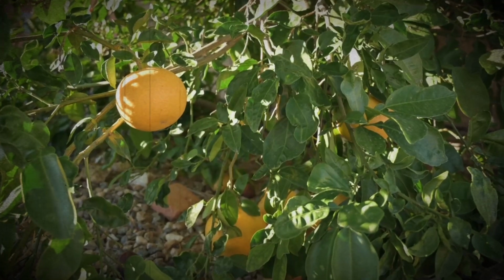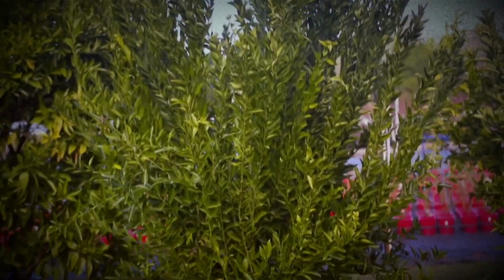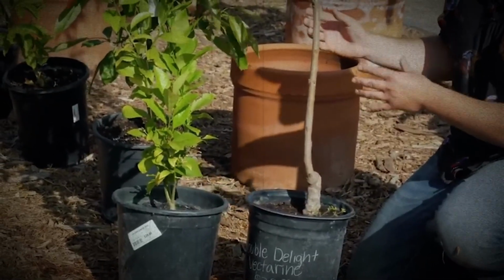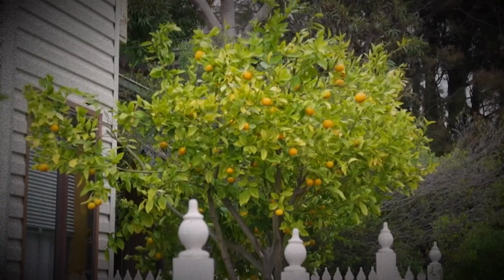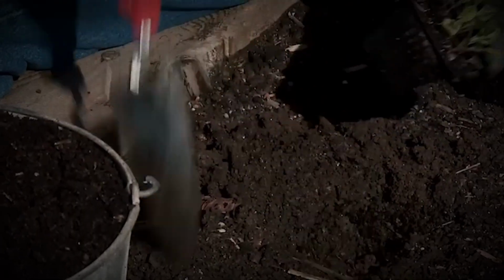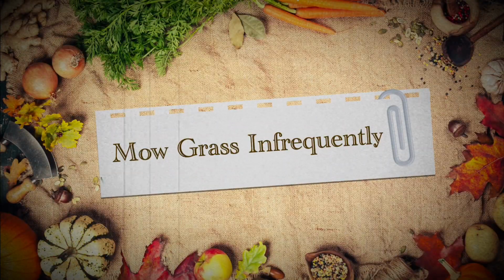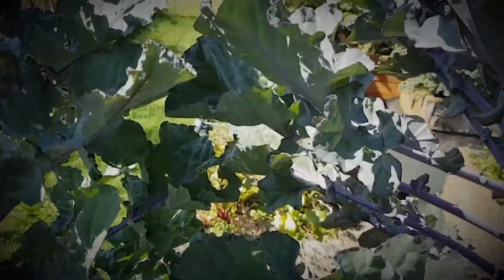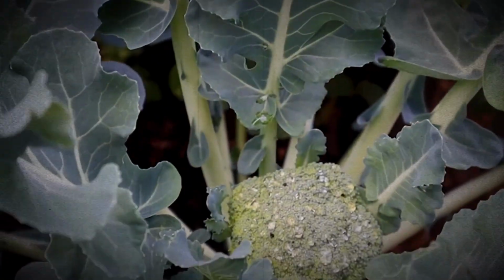How Grandpa Planted, Grew and Cared For Citrus Trees (Complete Guide)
You could smell it all even before reaching the back porch. That was the smell of Grandpa’s citrus trees, heavy with fruits that seemed unbelievably large and bright. Years may have passed since then, but his secrets to growing these big juicy fruits haven't. That wisdom, these "citrus secrets," are a legacy worth preserving. So, let’s take a walk down that memory lane. Let’s sit under the shade of a lemon tree and revisit the 25 secrets Grandpa used to grow the biggest, juiciest fruit I’ve ever known.

00:00 Intro
00:36 Picking The Right Variety
01:38 The Secret Of Good Drainage
02:23 Avoid Frost Pockets
03:13 Avoid Shady Areas
04:13 Choose The Right Soil
05:10 Flee Monoculture
06:18 Design Your Orchard Using Trios
07:12 Plant It All At Once
07:57 When In Doubt, Space Them Out
09:00 For Small Spaces, Use Dwarf Rootstock
10:01 Stagger Harvest Times
10:48 Never Stop Experimenting
11:49 Avoid Amending The Planting Hole
12:50 Dig A Big Hole
13:32 Tend The Top, Not The Hole
14:25 Mulching After Planting
15:26 Avoid Staking Small Trees
16:22 Use A Tree Guard
17:13 Mow Grass Infrequently
18:12 Apply The 80/20 Rule
19:16 Train Trees While They're Young
20:25 Practise Good Sanitation
21:11 Weed or Transplant Unwanted Plants
22:15 Always Mark Your Plants
23:01 Always Look Beneath Your Trees